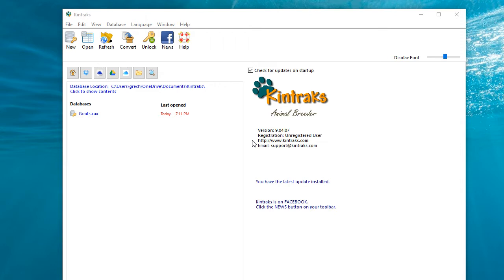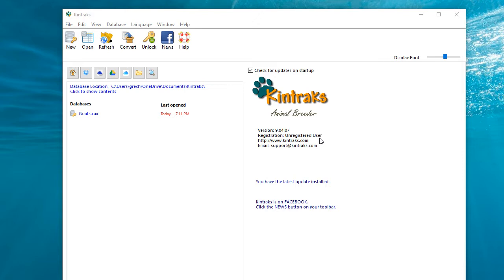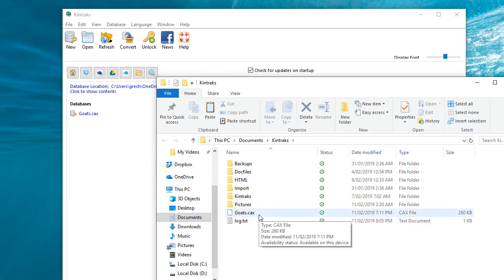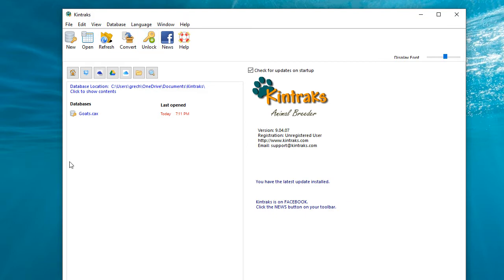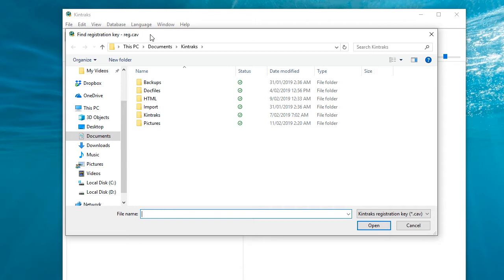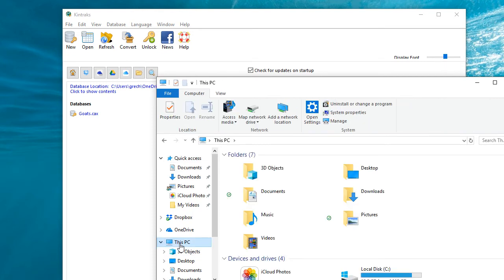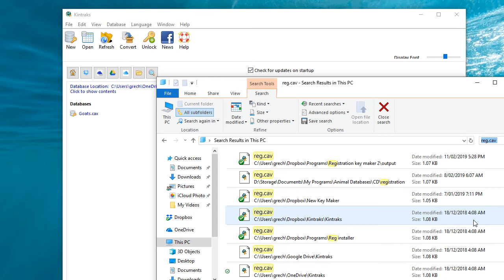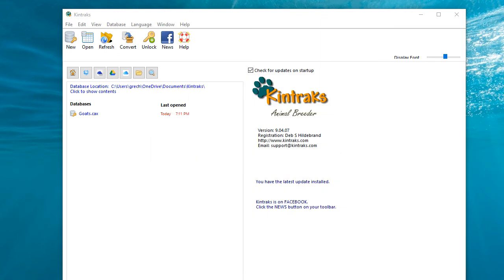How to find a lost registration key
A quick video showing you the steps you can take to recover your registration key.